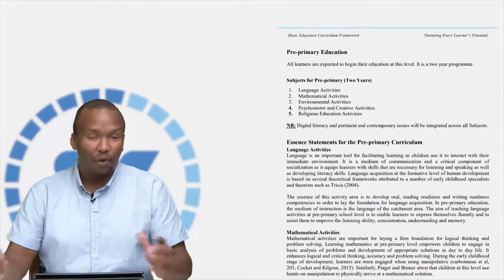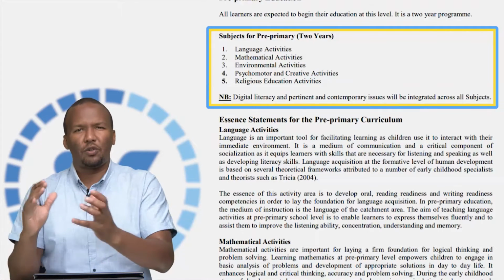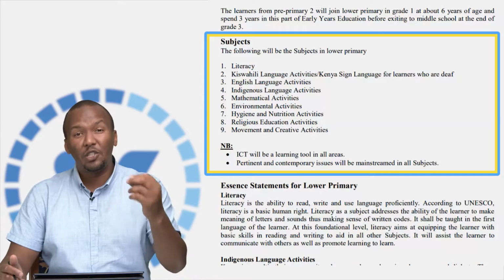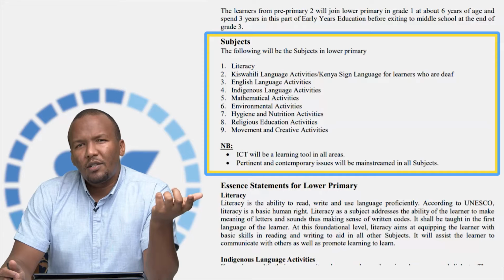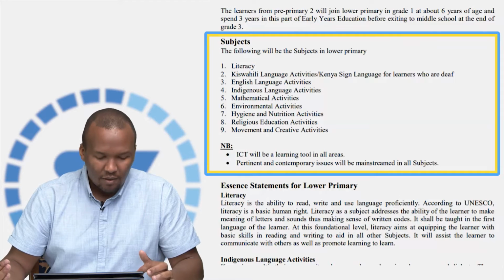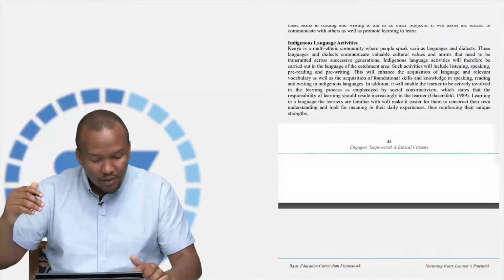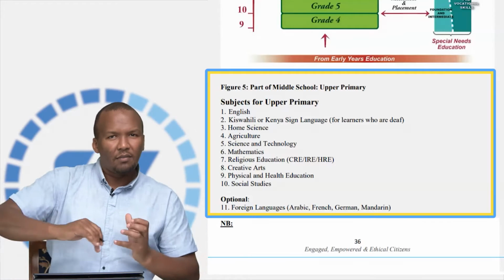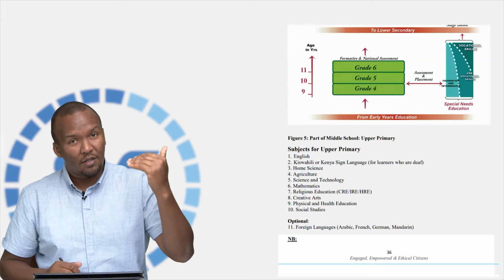6 - Learning areas in relation to the core competencies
Get a certificate based on this ABC of CBC Training by registering and taking a quiz

We are used to the idea that we go to school to learn subjects and that some subjects are more important or ‘marketable’ than others. In truth, however, the goal of education goes way beyond what any one subject could offer.

The knowledge and reasoning techniques gained from studying mathematics or science for example are absolutely crucial and they still retain their importance, but CBC argues that mathematics should also be the vessel through which a learner develops the core competency of collaboration or the core competency of learning to learn.

This is the most important thing to take away from this lesson:

That subjects under CBC are seen as the vessels for developing the core competencies.

That the knowledge and skills gained in each of the subjects (now called learning areas) still retain their importance.

That teachers act as facilitators helping students to develop the core competencies and the knowledge and skills that can be gained out of the learning areas.